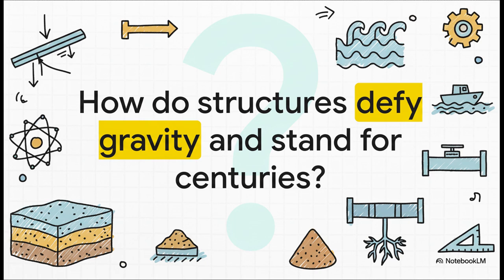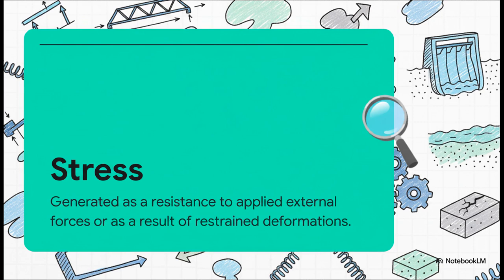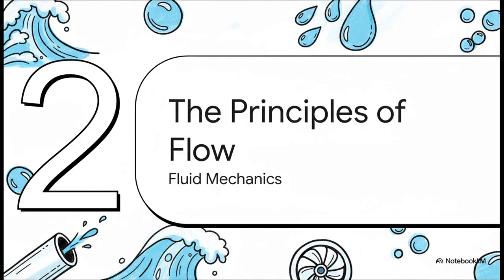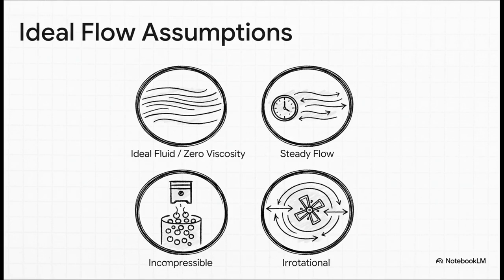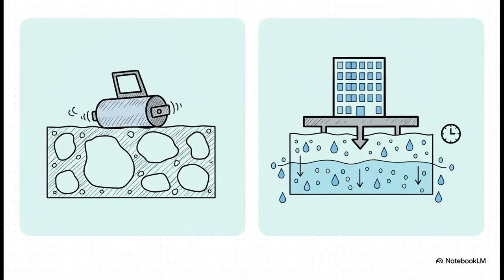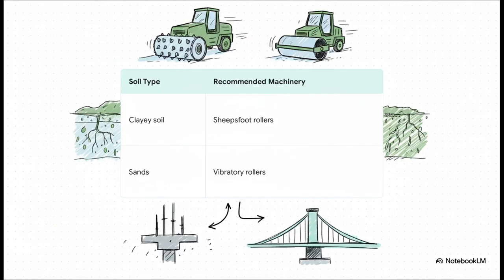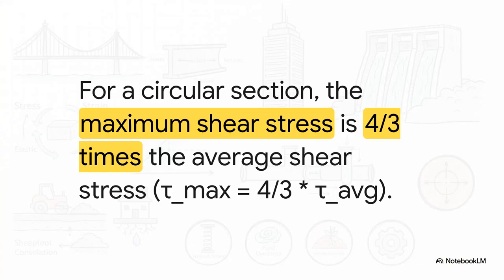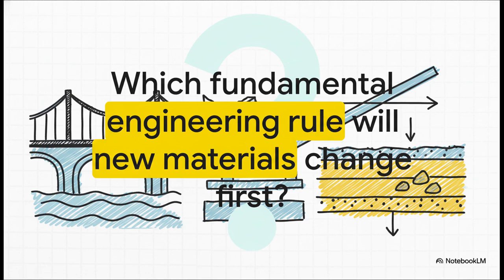Civil Engineering Concepts: Stress, Fluids, Soil & Structures (A Quick Review)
Ever wondered how structures defy gravity, how we build on unstable ground, or how we harness the power of water? This video is a crash course in the foundational concepts of Civil Engineering.

We'll explore the four key pillars that hold our modern world together:

1.  **Strength of Materials:** The hidden language of force, stress, and strain.
2.  **Fluid Mechanics:** The principles that govern how water and wind flow.
3.  **Geotechnical Engineering:** The secrets hidden in the soil beneath our feet.
4.  **Structural Logic:** The science of how beams and structures *actually* work.

This is the perfect quick revision for engineering students or anyone curious about the science that builds our world.

**[00:00] Introduction**
* [00:21] The Big Question: How do structures defy gravity?
* [00:40] The 4 Key Areas

**[01:04] 1. The Language of Force (Stress & Strain)**
* [01:19] What is Stress? (Internal Resistance)
* [01:38] Formula: Nominal Stress (Load / Original Area)
* [02:01] Key Concepts: Elasticity vs. Plasticity

**[02:29] 2. The Principles of Flow (Fluid Mechanics)**
* [02:47] Bernoulli's Equation (Conservation of Energy in Fluids)
* [03:12] The 4 Ideal Flow Assumptions
* [03:40] Real-World Application: The Venturimeter

**[04:11] 3. The Secrets in the Soil (Geotechnical Engineering)**
* [04:27] Compaction (Squeezing Air) vs. Consolidation (Squeezing Water)
* [05:02] Compaction Equipment: Sheepsfoot vs. Vibratory Rollers

**[05:24] 4. The Logic of Structures**
* [05:38] How does a beam carry a load?
* [05:55] What is Shear Stress? (Internal Sliding Force)
* [06:17] Max Shear Stress in a Circular Section

**[06:46] Conclusion: The Pillars of Civil Engineering**